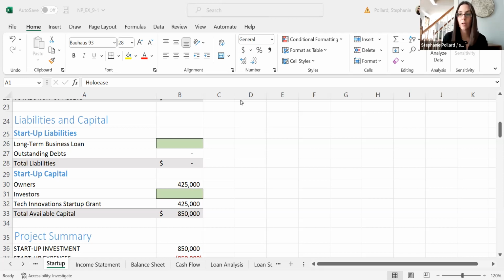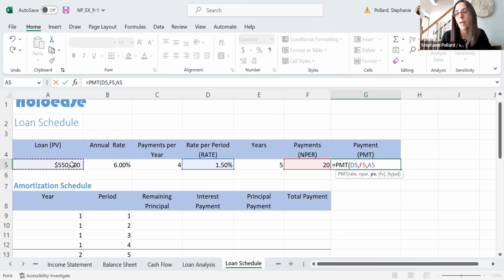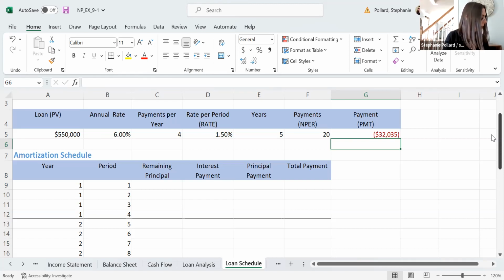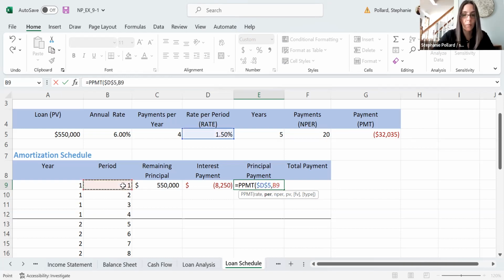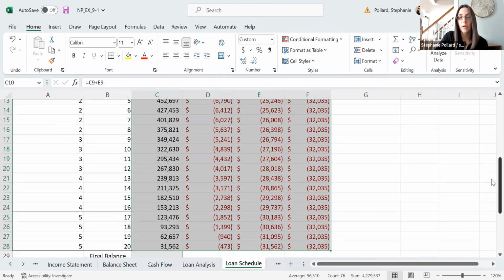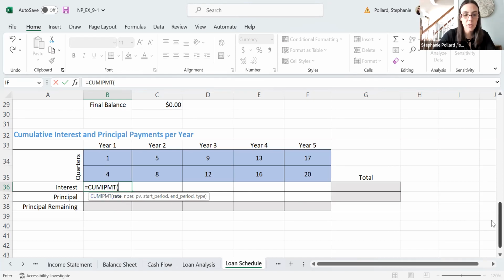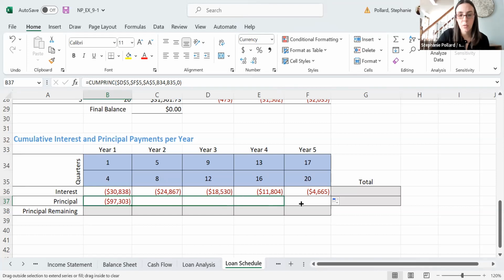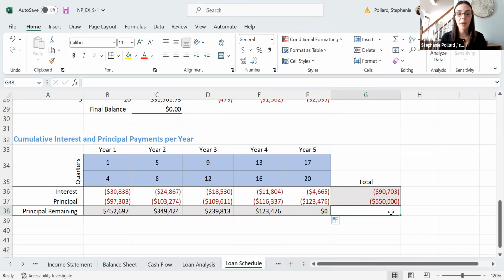CIS121 - Mod 9.1 - Video 2 of 2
Some of the topics in this video include:
Creating an amortization table using formulas IPMT and PPMT;
Calculating cumulative interest and principal payments using: CUMPRINC and CUMIPMT